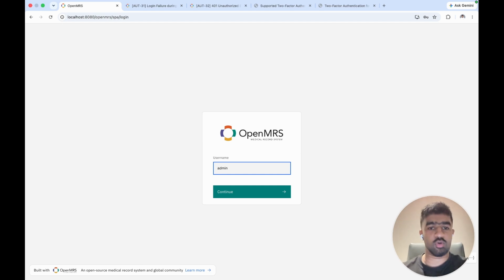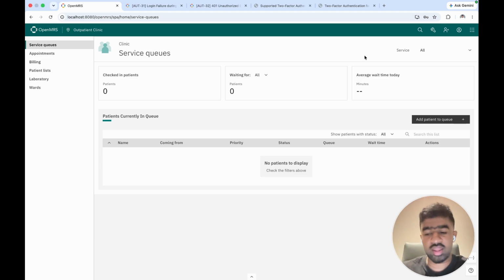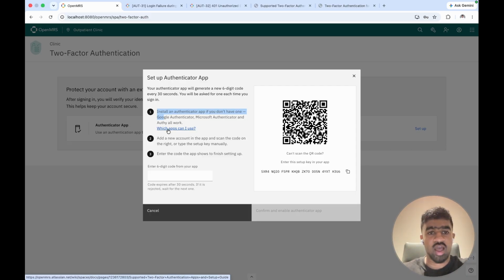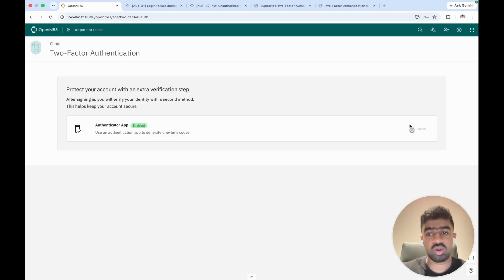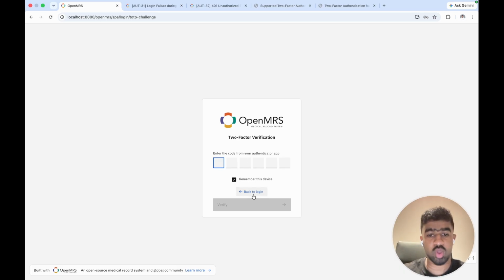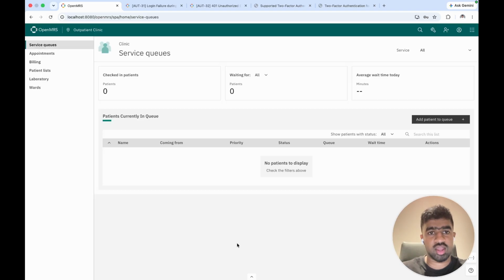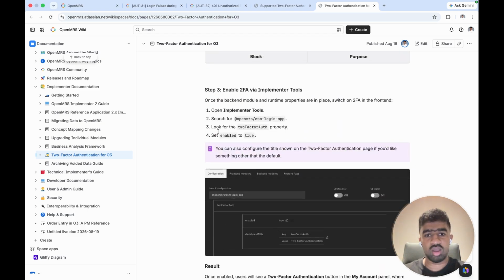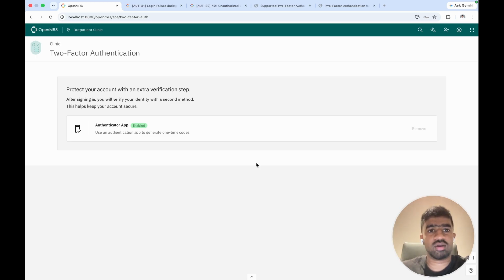GSoC 2026: Final Evaluation